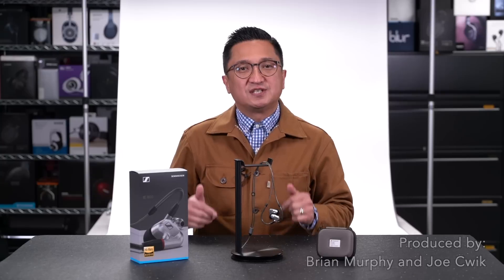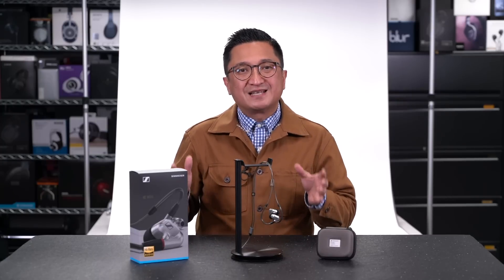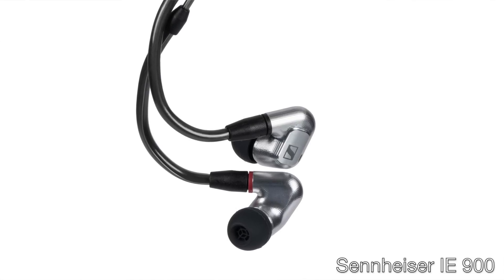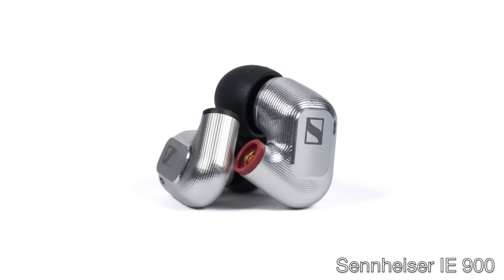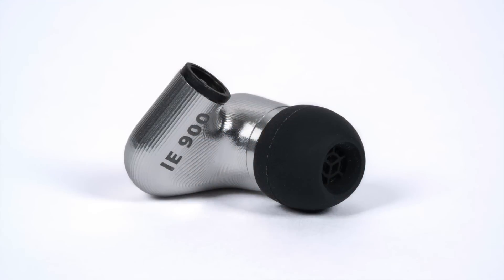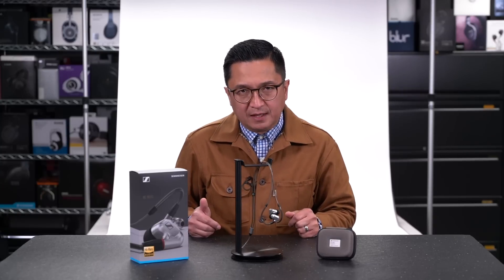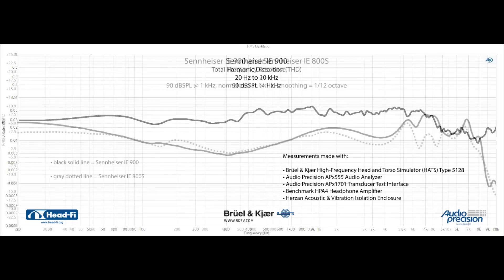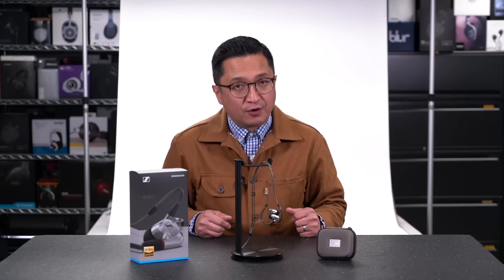Sennheiser IE900 Review, Measurements, & Harman Target Talk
We listen to, look at, and measure Sennheiser’s latest flagship IEM, the Sennheiser IE900. However, before we get to the IE900, we discuss the Harman Target in a way that perhaps needs discussing.

Click on the following link for more information about the Brüel & Kjær 5128 hearing simulator mentioned in the video